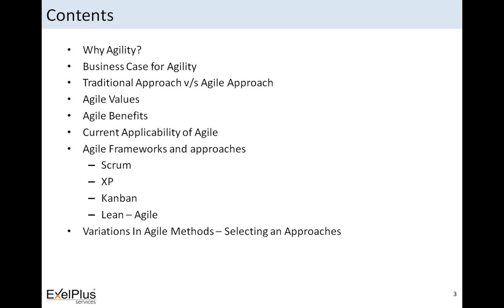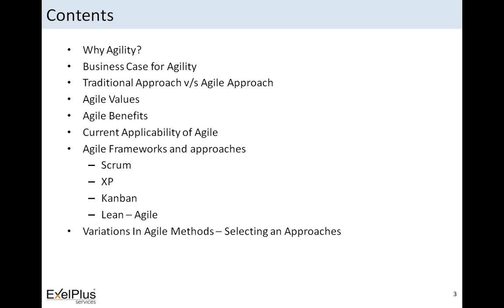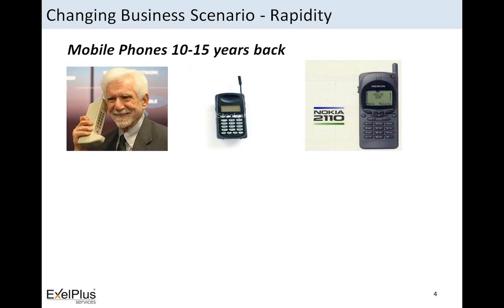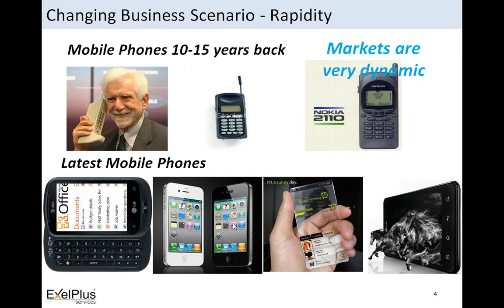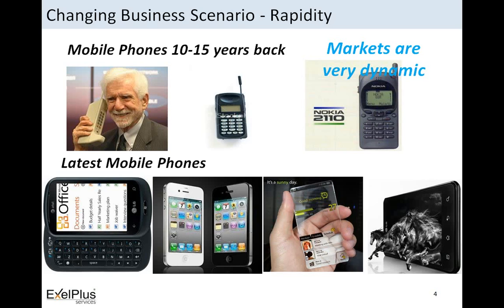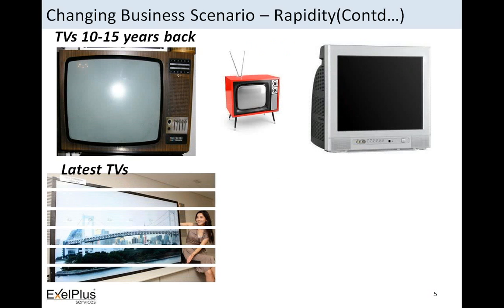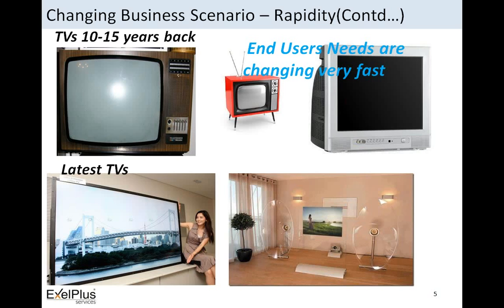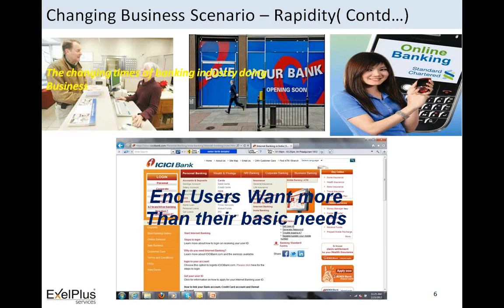Changing Business Scenario- Rapidity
Agile software development is a group of software development methodologies based on iterative and incremental development, where requirements and solutions evolve through collaboration between self-organizing, cross-functional teams. It promotes adaptive planning, evolutionary development and delivery, a time-boxed iterative approach, and encourages rapid and flexible response to change. It is a conceptual framework that promotes foreseen interactions throughout the development cycle.

The Scrum and XP has been very popular agile methods being used in good number of organizations at present. While these methods are perfectly suitable at team level, when it comes to adopting agile at enterprise level, it is becoming challenging to integrate the Business and Development teams. Lean principles which are best practices from Industries like Toyota are being used in agile development currently in some of the IT Organizations. This webinar aims at giving an overview on Agile Methods such as Scrum, XP ,  Kanban and Lean Methods and their comparison in the Agile Implementation. The webinar starts with Agility in the software development, continues with an overview on Agile, Lean --Agile methods and finally ends with their comparison in agile implementation.